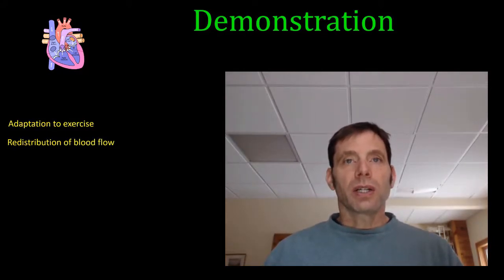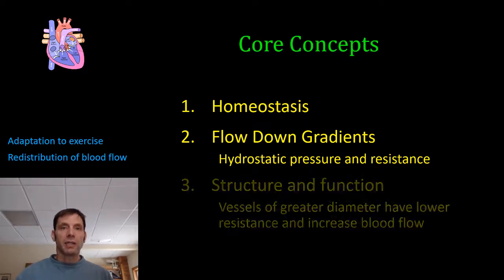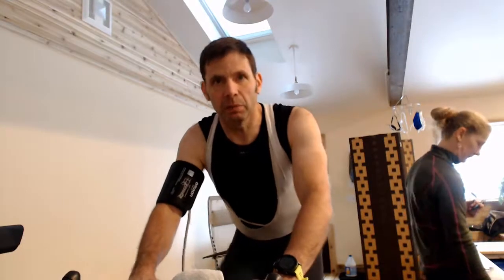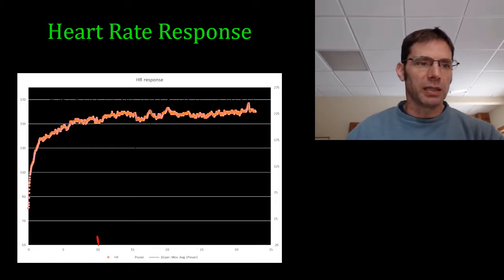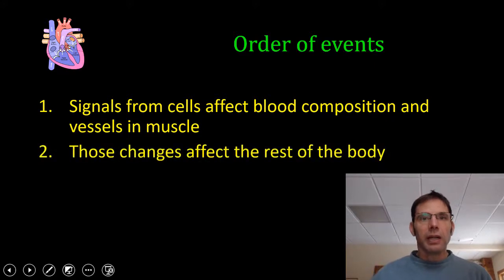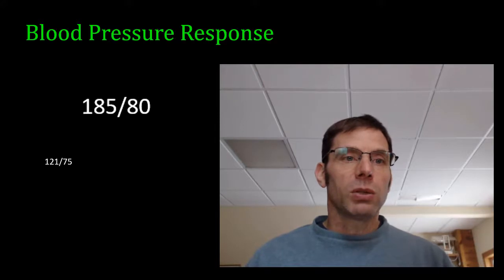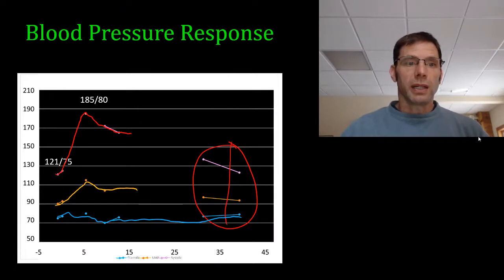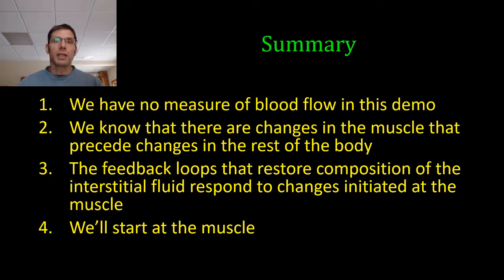Heart rate and blood pressure changes with exercise.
Our goal for the cardiovascular system is to describe how blood flow changes to match metabolic activity.  Specifically, we want to describe how blood flow is diverted from the kidneys and towards exercising muscle as we begin to exercise.  This video shows changes in heart rate and blood pressure as I begin to exercise.  This will give us some hints that we'll need as our discussion progresses.